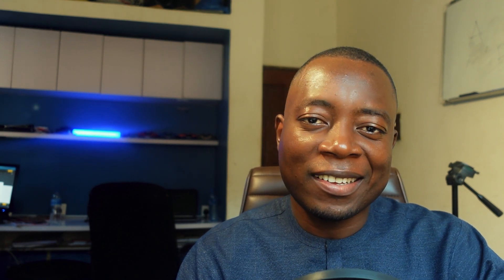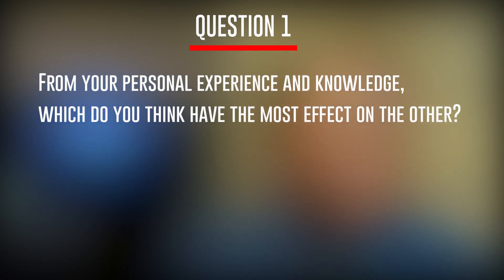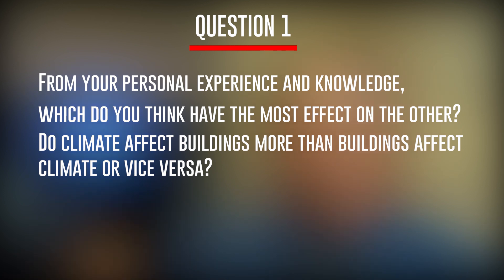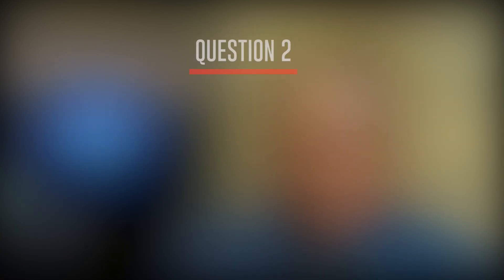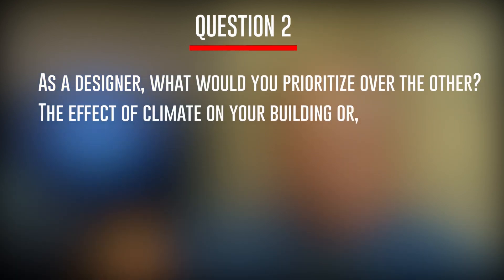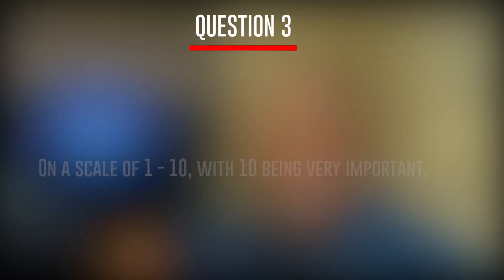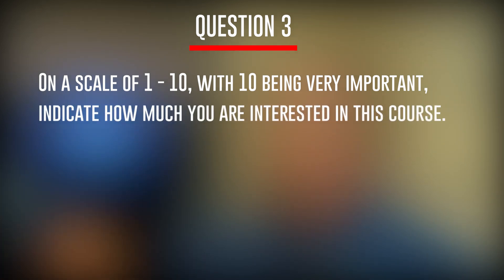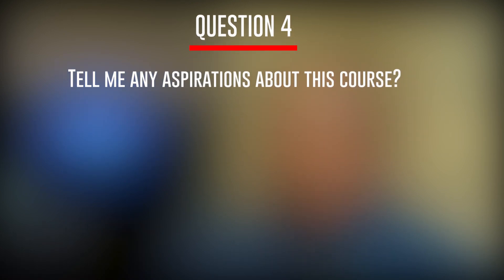FIRST THOUGHTS ON BUILDINGS AND THE CLIMATE.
I lecture the course Building Climatology @ the department of Architecture, University of Nigeria Nsukka (located at the Enugu Campus.).

This Video series will contain extracts from the lectures.